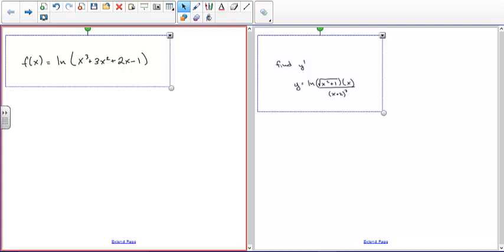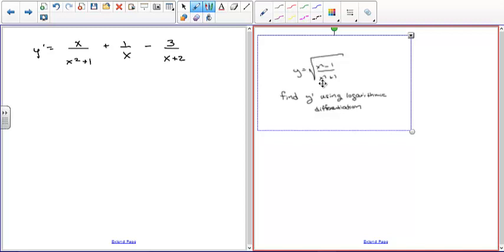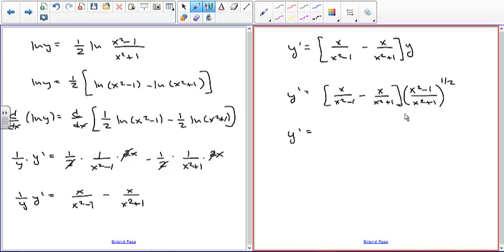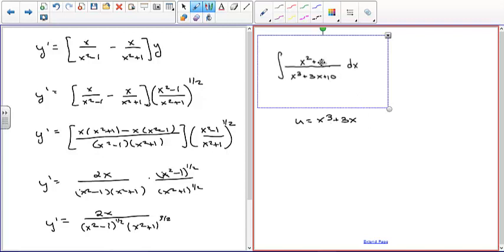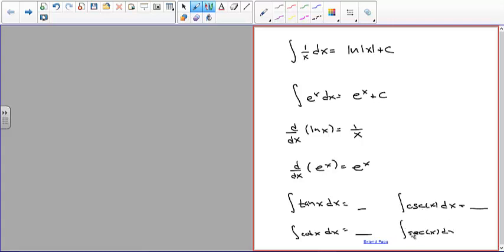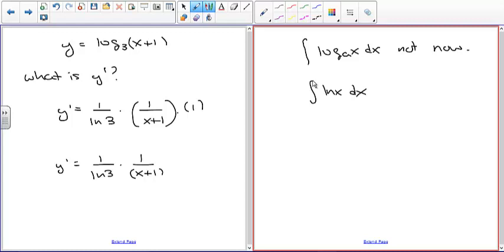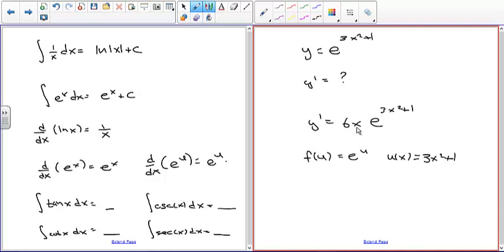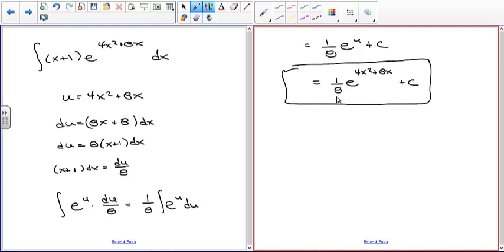Class 48 Calculus - Logarithms of base other than e